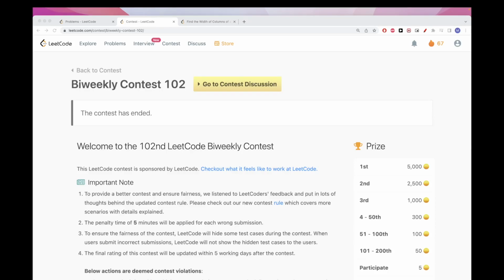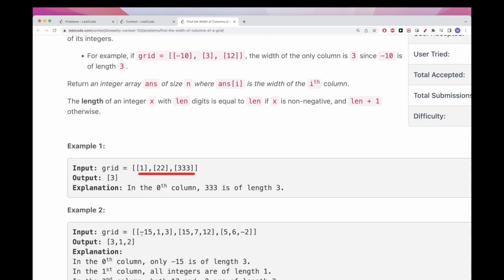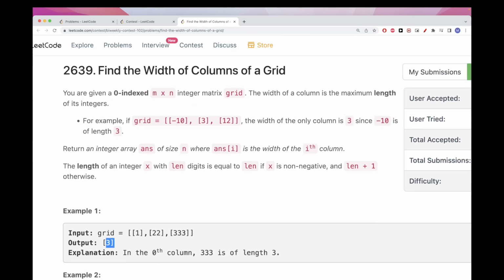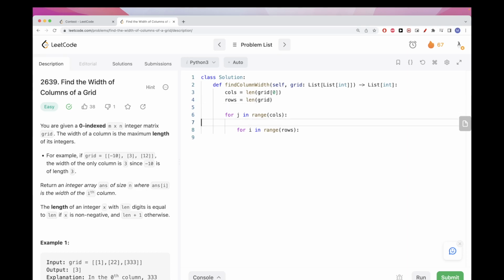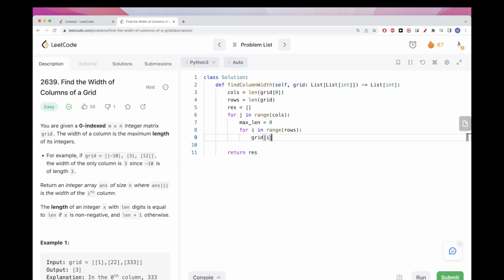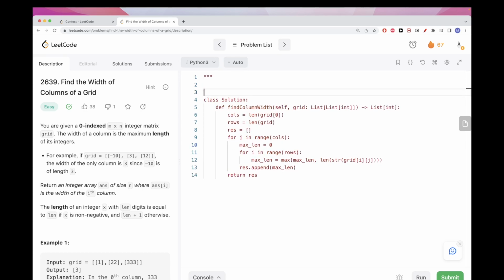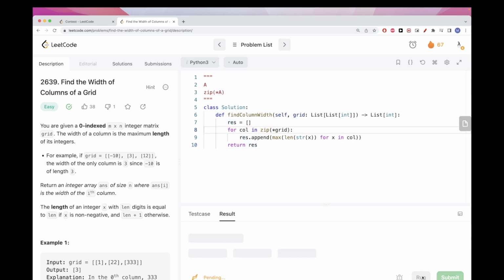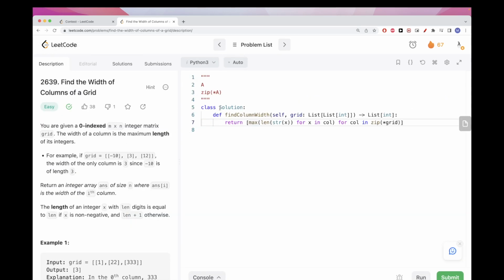Leetcode 2639: Find the Width of Columns of a Grid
Difficulty: Easy